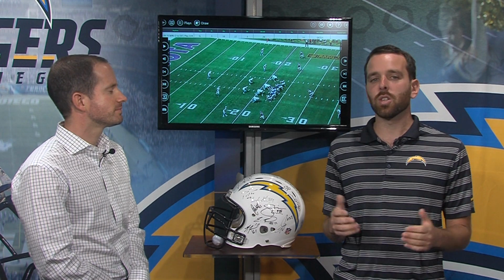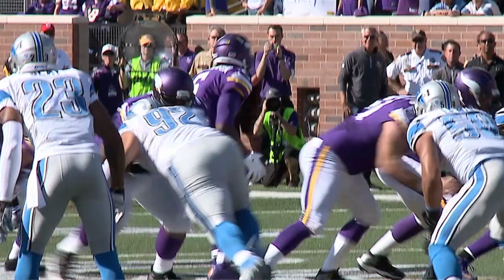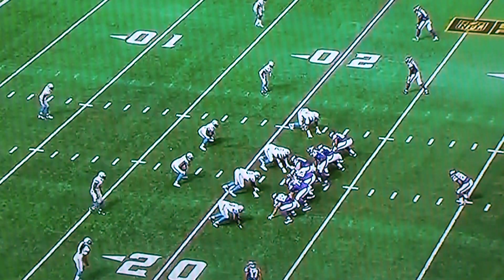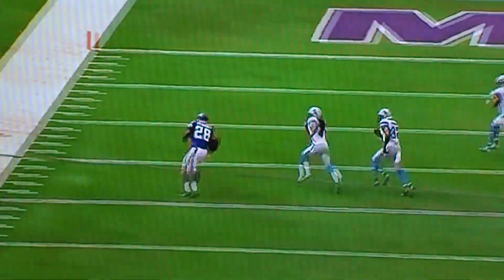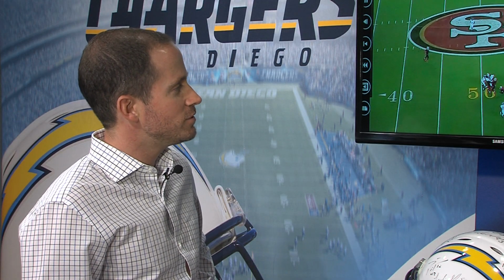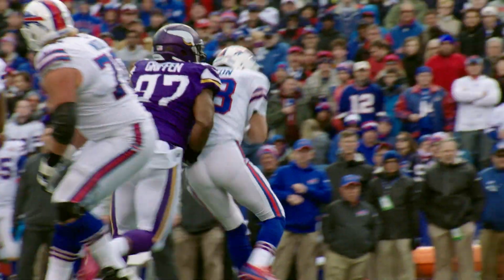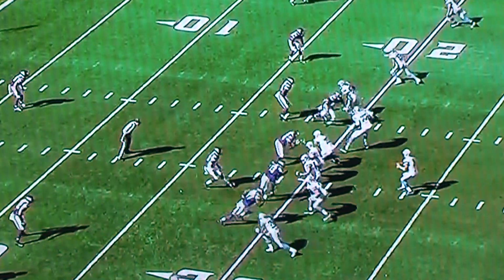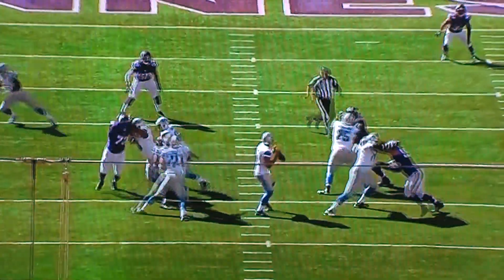The Bolts Scout AP | San Diego Chargers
Chargers players give their thoughts on facing Vikings star running back, Adrian Peterson.